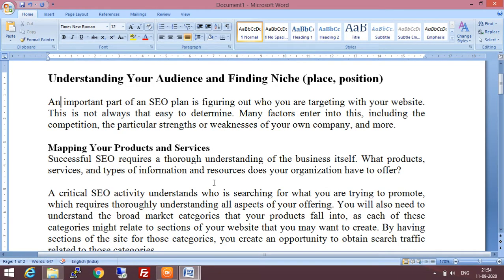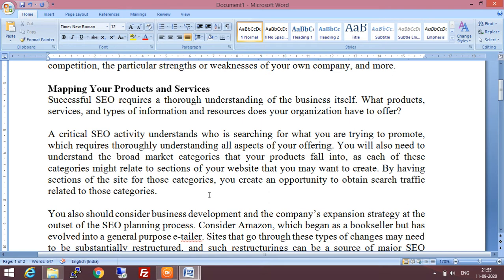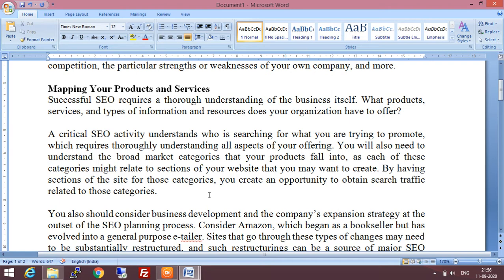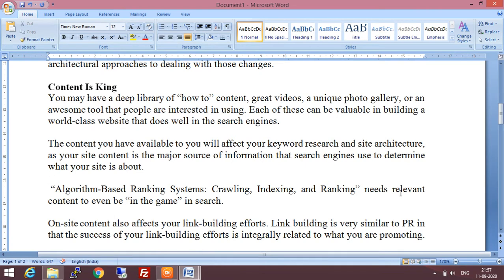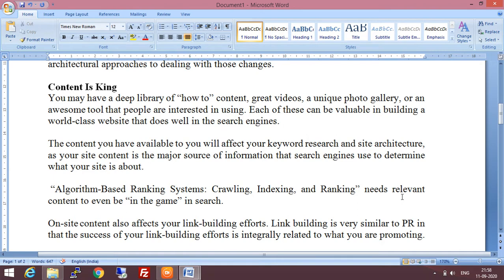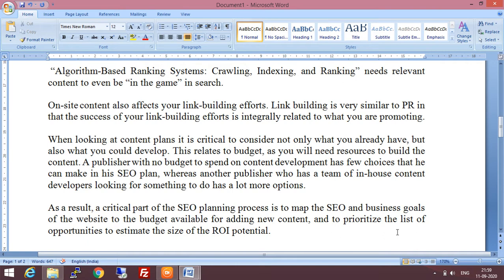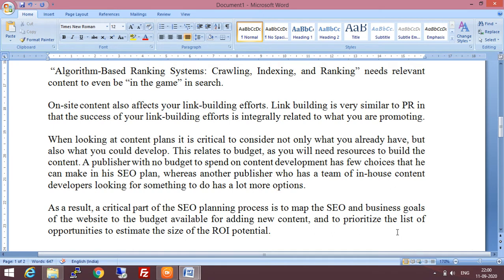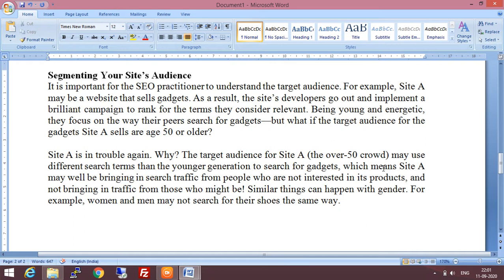SEO-Understanding Your Audience and Finding Niche -Lecture 3